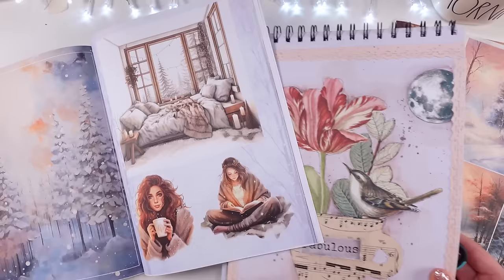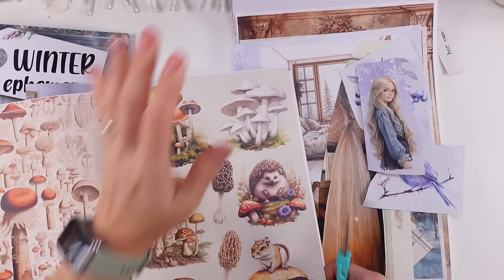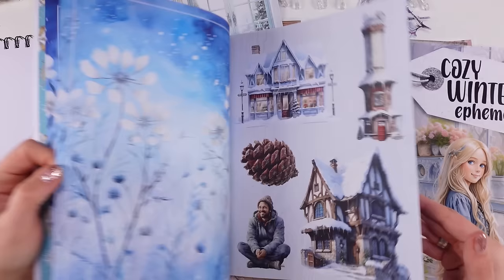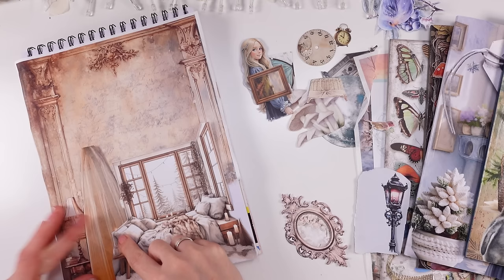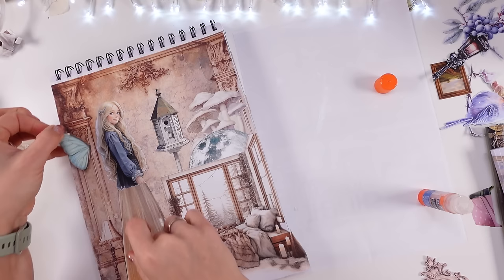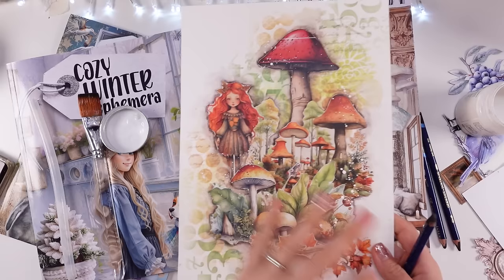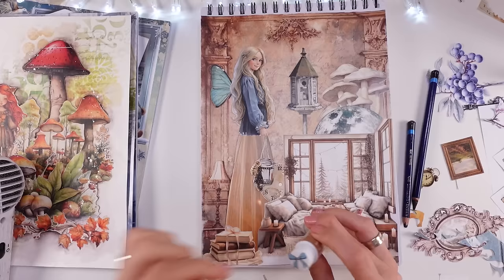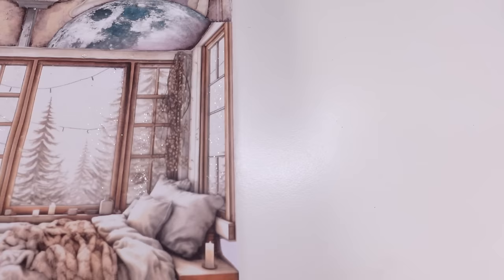How I created a WINTER SCENERY with Collage & Magazine Elements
⭐️ Mirror Effect Paints
✨🎨 MAB Handmade Watercolors

📚✂️📖 My FAVOURITE Ephemera BOOKS:
(best for collage & focal points ideas)

Collage BOOKS from the video:
☃️📖 Cozy Winter Ephemera Book: